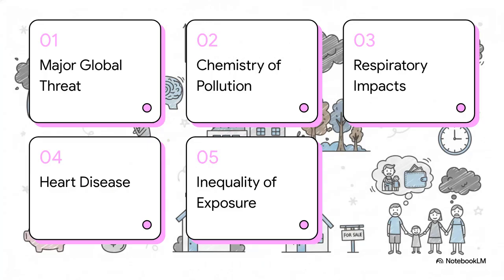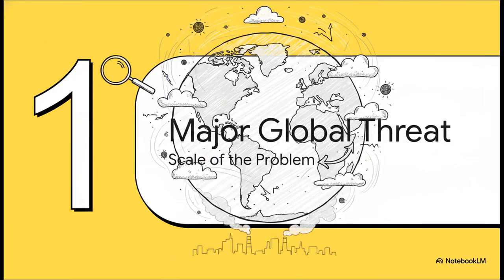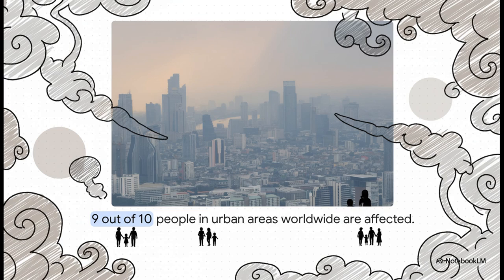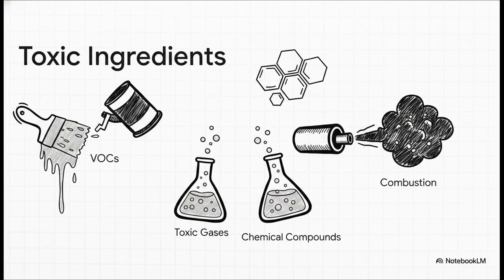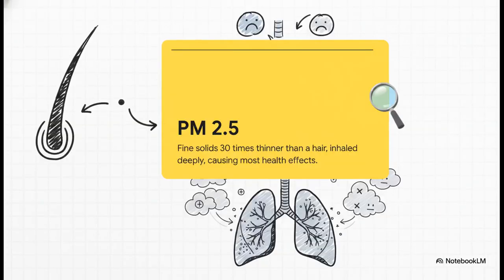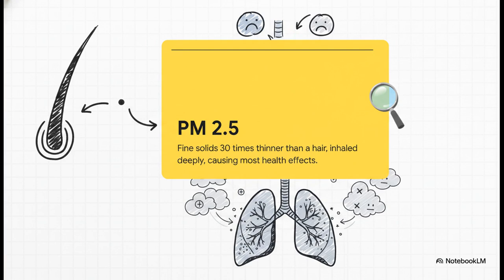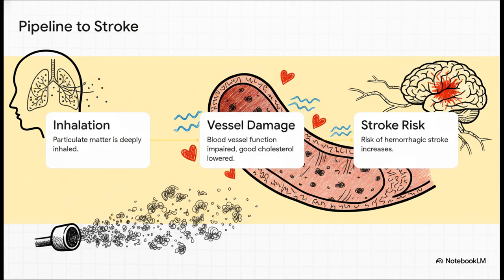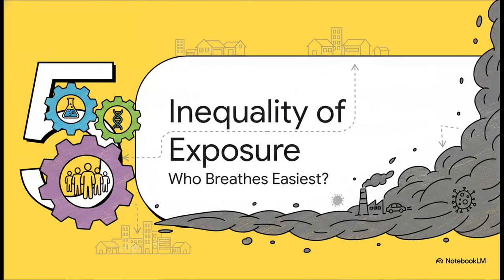AIR POLLUTION AND HUMAN HEALTH